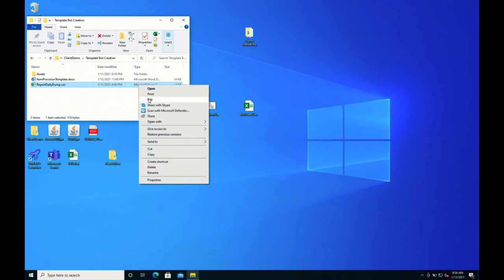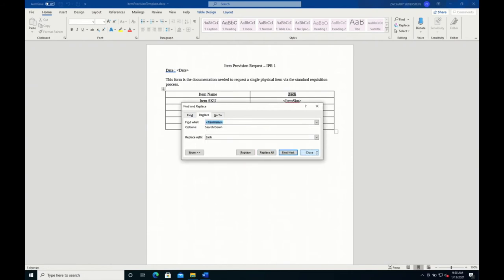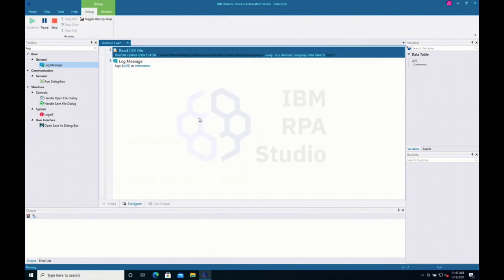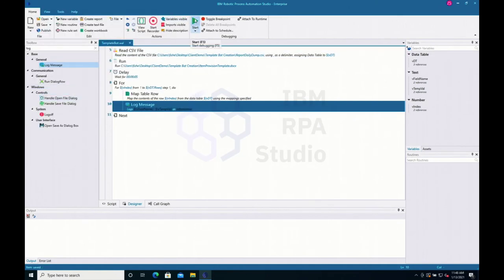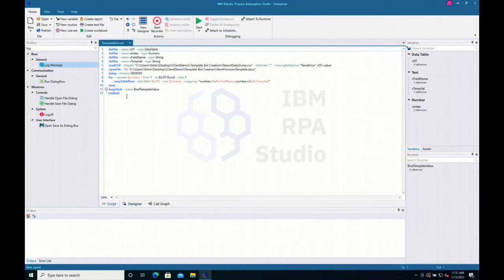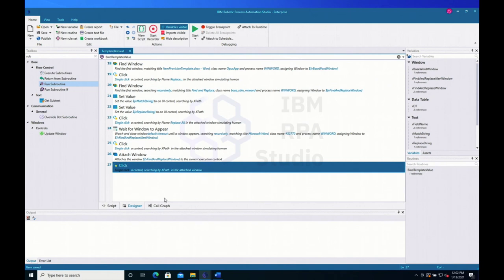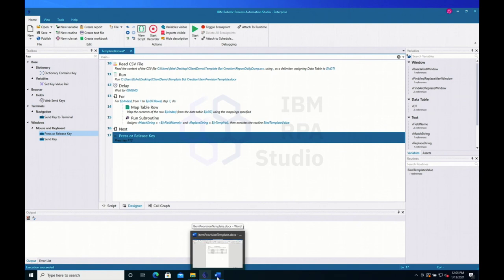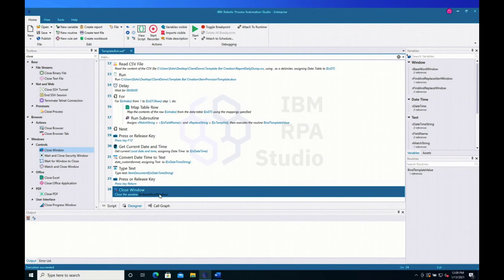IBM RPA Recipes: Templated Document Creation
This RPA recipe covers templated document creation.

Have a question?